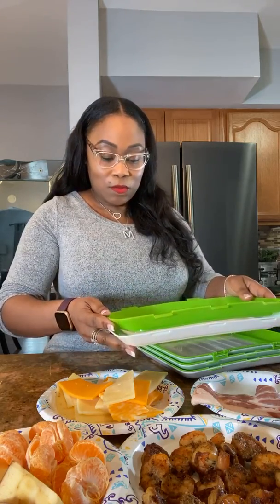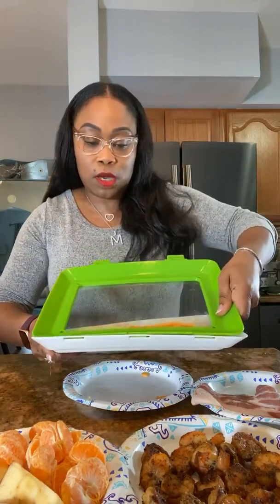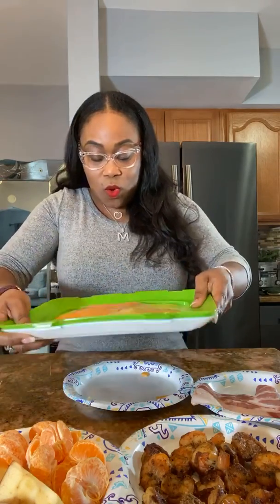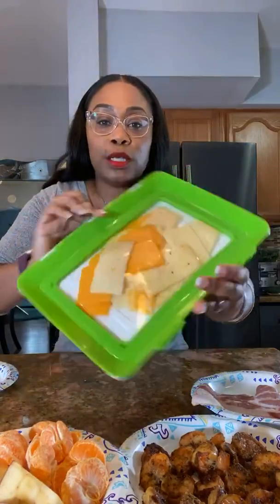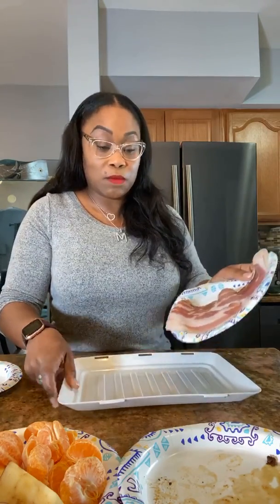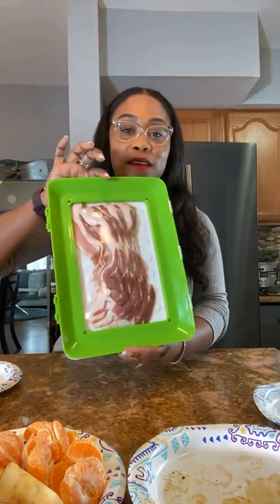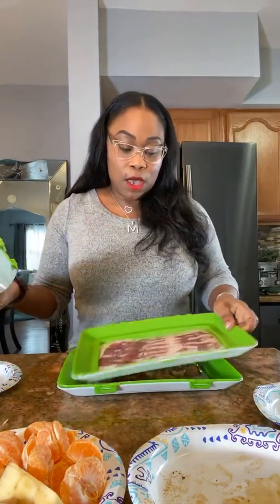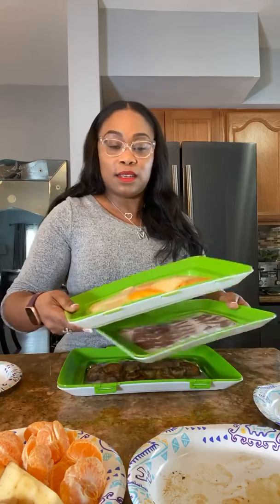Know the DIFFERENCE, Nothing is FREE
He said he got FREE MONEY! Where..they giving that out at? Nothing is free, it’s important to have to right information at all time, especially when buying a home.